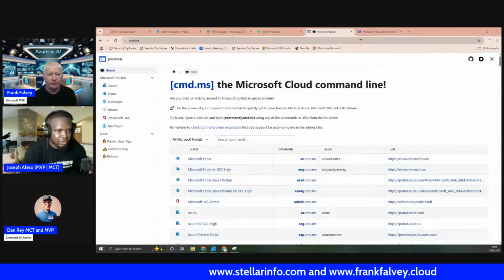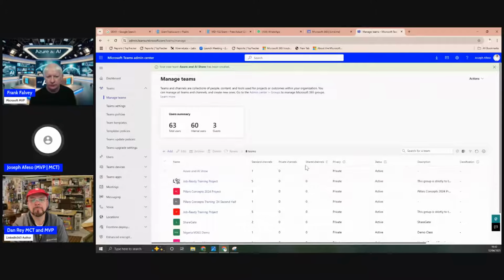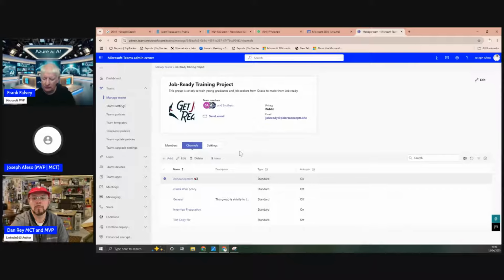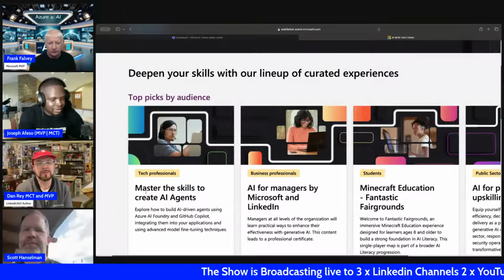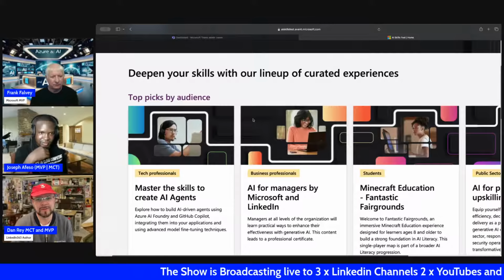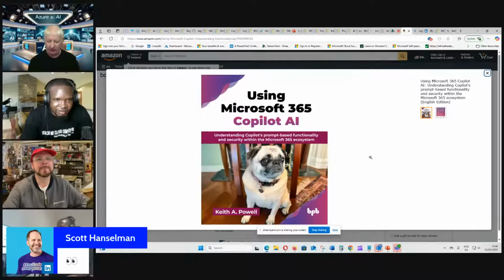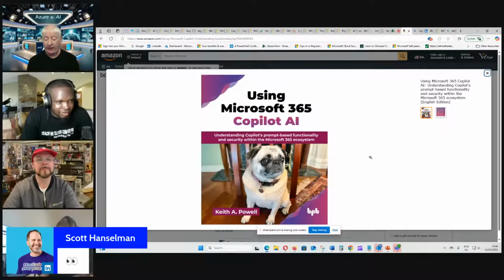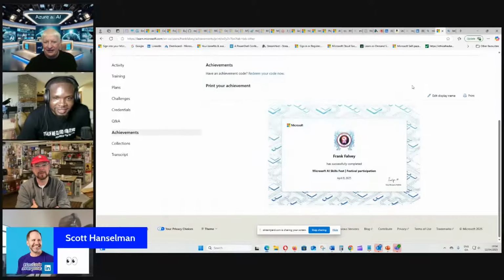The Azure and AI Show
The Azure and AI Show was the surprise appearance of Scott Hanselman,@shanselman  who joined live from his porch to support our community efforts.
Join us online every week. for the Azure and AI Show, Saturday 12th of April, @ 7pm GMT for some Azure and Artificial Intelligence. Solomon Francis Jeremiah (MVP) DAN REY MVP, Frank Falvey ☁MVP, Joseph Afeso, Microsoft® MVP, MCT, B.Eng, Seena Khan Teresa B. Cyrus, MVP Opeyemi Stephen, MBCS Prathap Reddy Chenchappagari 🇮🇳 - Microsoft [Azure] AI MVP, Rafiah Abdulsalam, Gabriel Naranjo Lituma, Samantha St-Louis Amelia Hernández Osorio Ami Diamond [MVP]